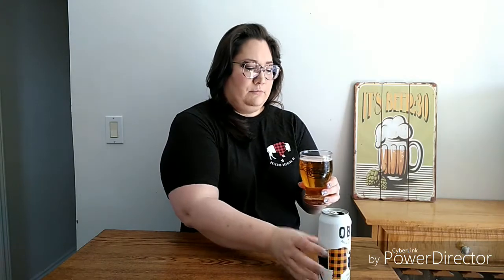Beer Review #8 Orleans Brewing Co, Kolsch Me Outside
Orleans Brewing Co, Kolsch Me Outside... How Bout That!  Young brewery out of Orleans, On. Great people, great beer.  This layered ale is easy drinking and very sessionable.  Brewpub opening late this spring.